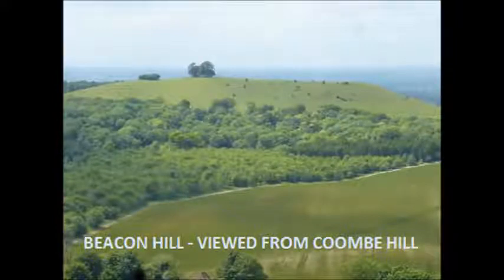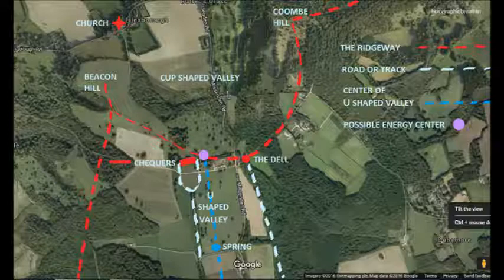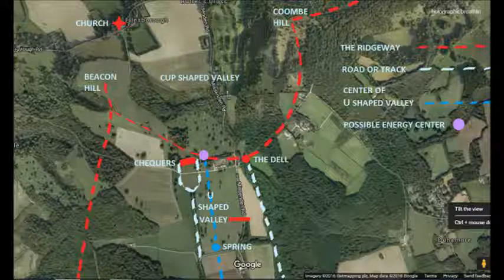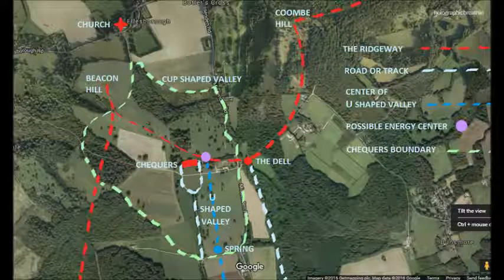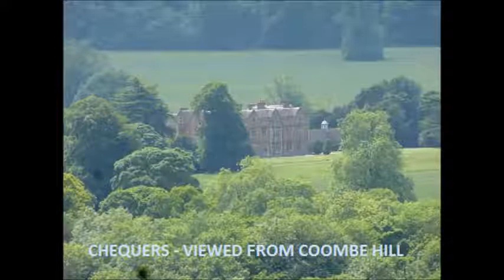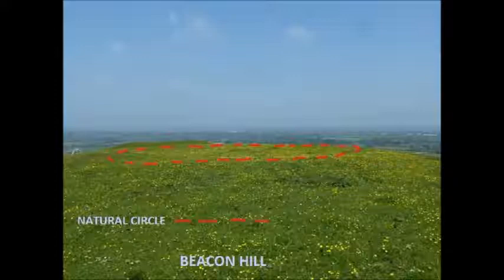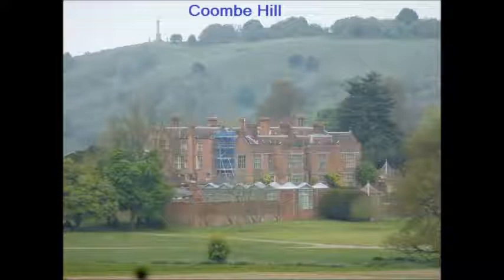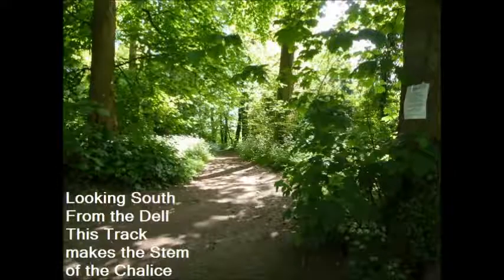Meditations from Chequers Sacred Site Part 1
In this video I show a Sacred Site at Chequers and then teach the first of many Meditations that mirror this site in ourselves, healing us and also activating the energies at Chequers.  Chequers is where the UK prime minister lives. There are many more of these video to follow and the will be at face book group